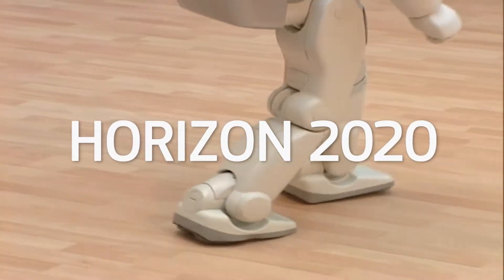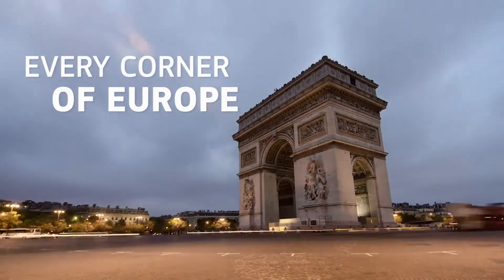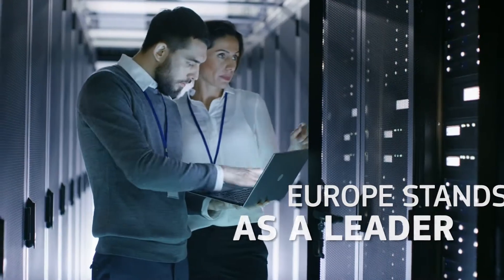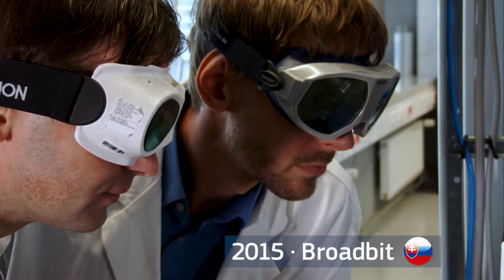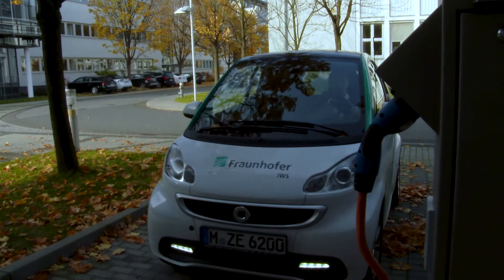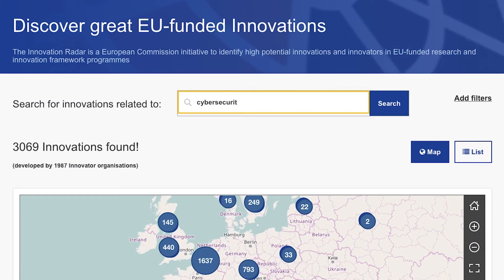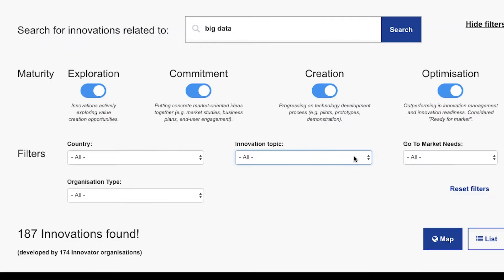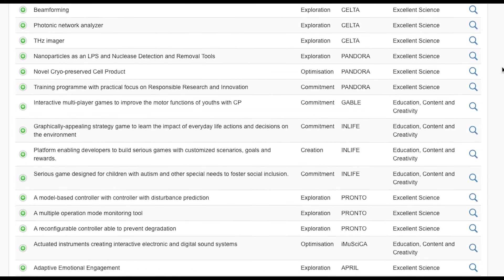Innovation Radar 2018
The Innovation Radar tool launched to further support the disclosure of new technologies from the European Framework Programme. It presents innovations and innovators, enabling interested parties to contact the consortia in all Member States and take up technologies 'on-the-go'. The Innovation Radar is a tool that will allow to easily finding all the good results from European Research and Innovation; therefore contributing better to a more dynamic European innovation eco-system around EU-funding instruments, while attracting expertise and capital, and promoting closer cooperation and wider access to international markets. It will help to speed up market uptake of EU-funded innovations across the Digital Single Market by showcasing excellence and helping innovators to address their specific needs with targeted support.